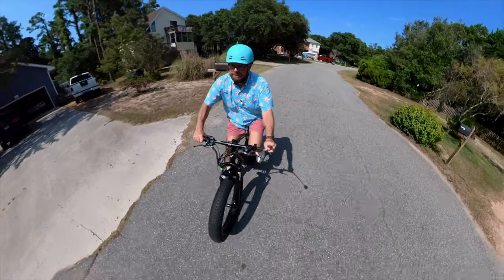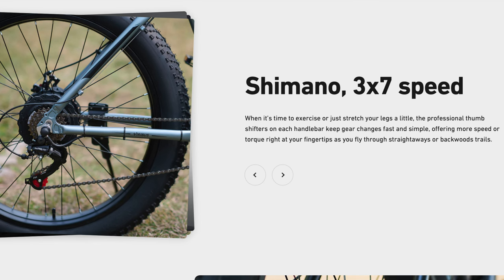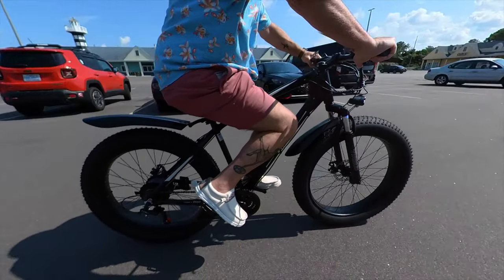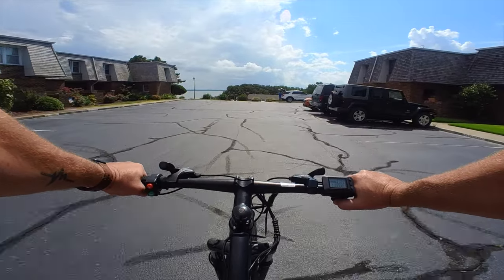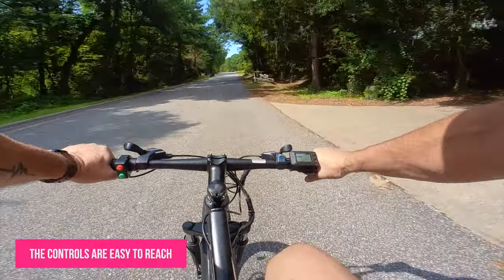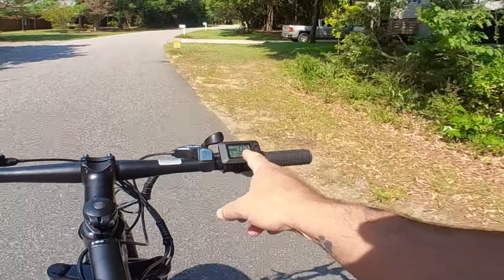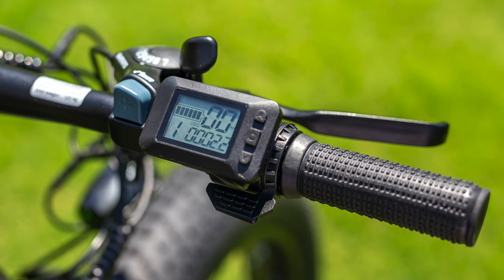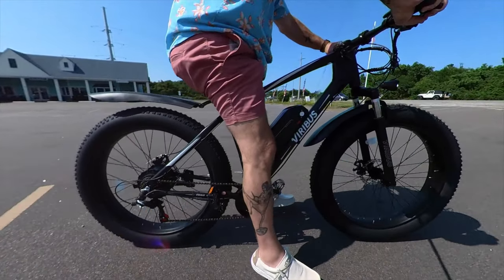Viribus Chubby 2 FAT Tire Electric Bike - BEST Budget Friendly Fat Tire?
The Chubby 2 fat tire ebike is definitely a budget friendly ride, with plenty of features that most people are looking for! Let's check it out, and check below for a link to the Viribus website, and their Amazon store where it's currently only $799!

Index:
:00  - Cold Open
:19 -   Introduction to the Chubby 2 / initial thoughts / quick talk on features & value
3:50 - Lightning Unboxing and what's included for parts, assembly tips, etc
7:10 - Ride & Talk: First Ride & Impressions
10:40 - Ride & Talk: After a few days of riding
6:40 - Ride n Talk: Throttle position & off road use
12:01 - Ride n Talk: Controls Configuration
13:22 - Final Thoughts